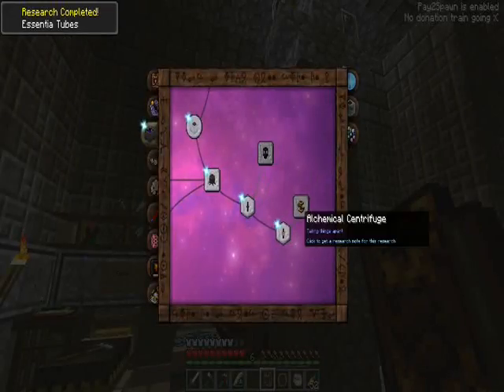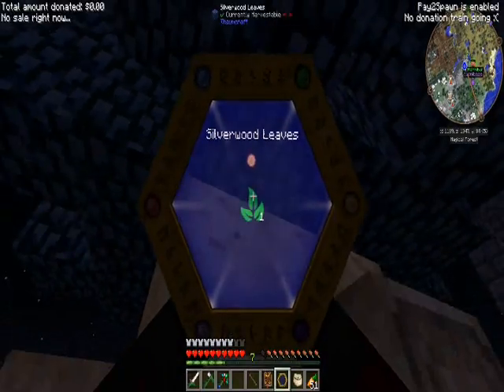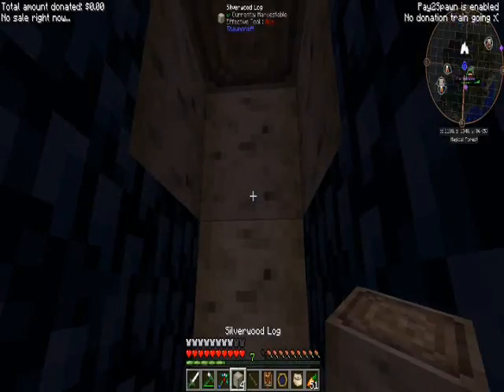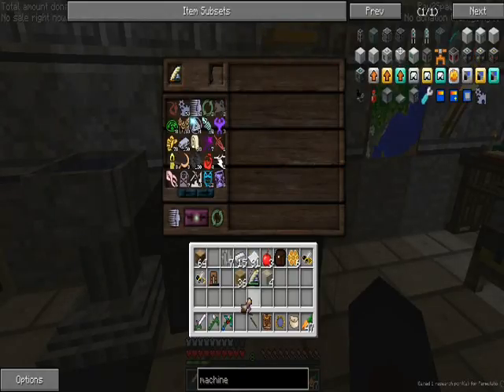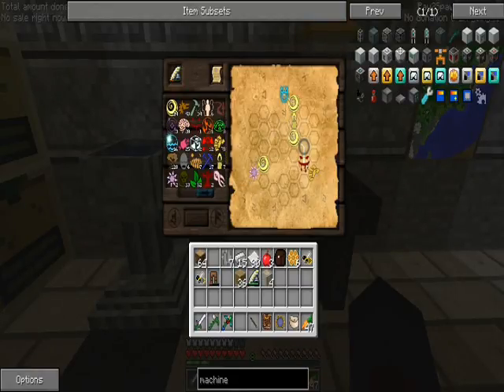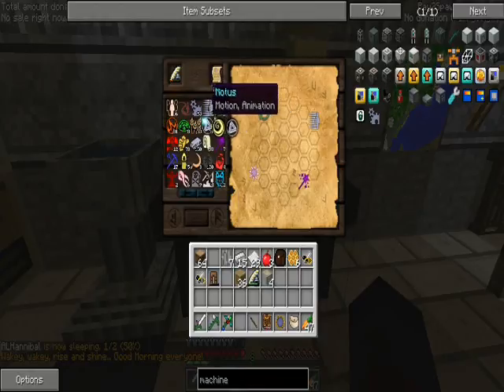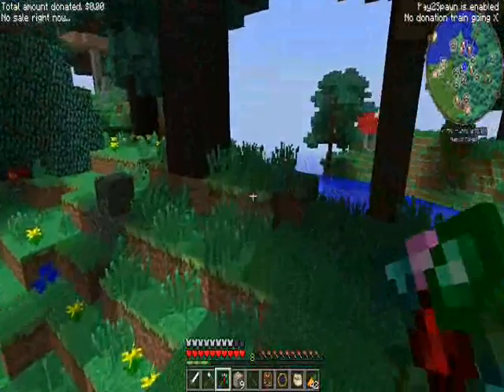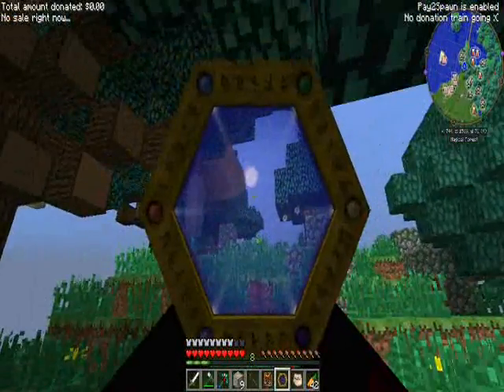Research & Aura Nodes- UnityCraft 8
Thaumcraft research and development. Also exploring the lands around us.